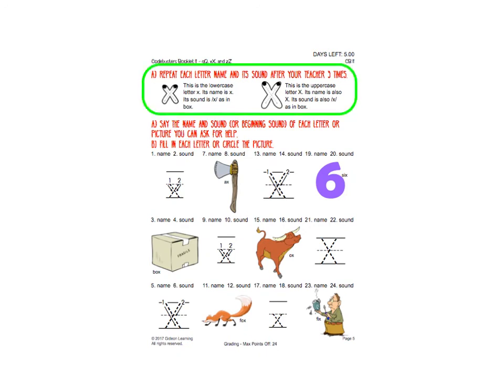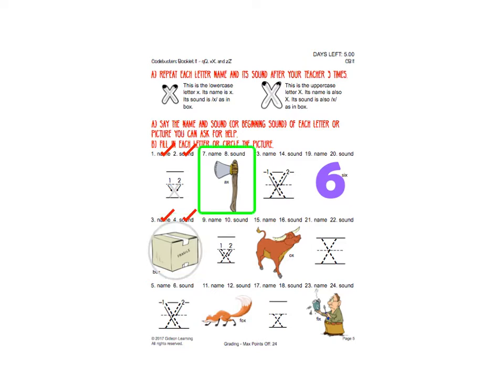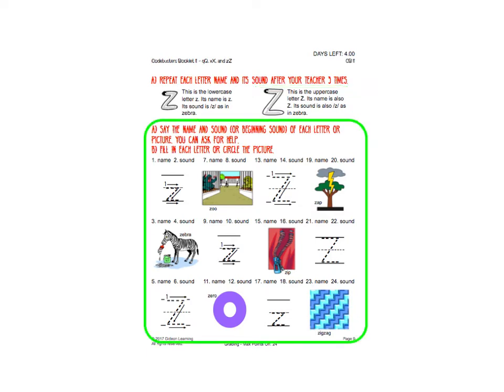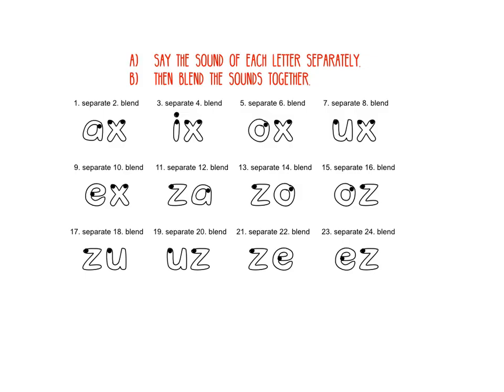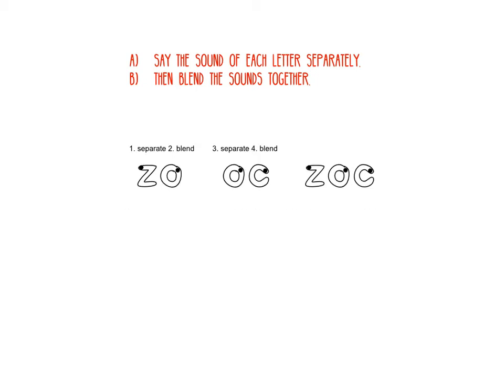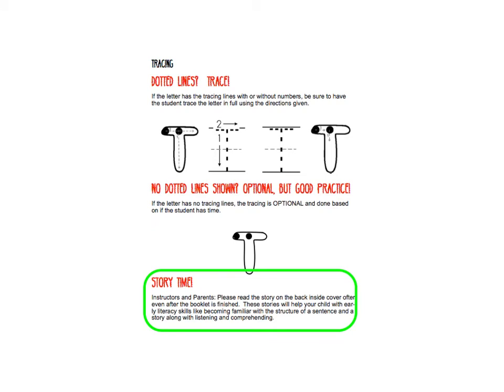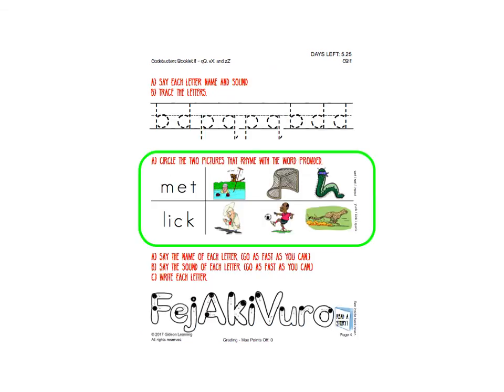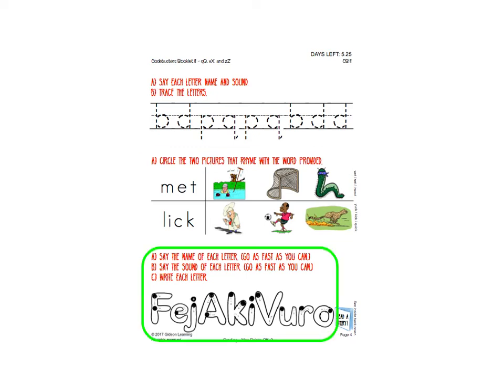Codebusters 11 - qQ - xX - zZ